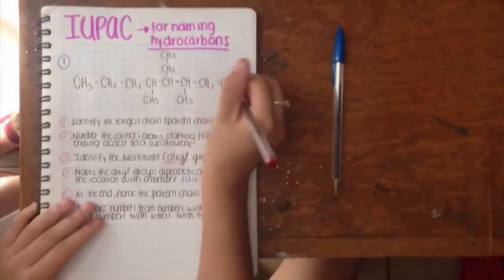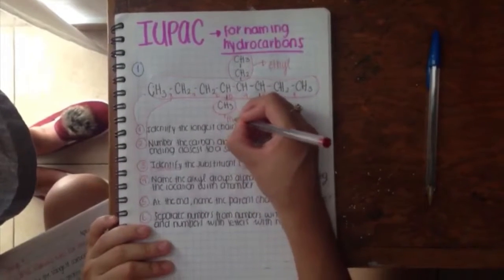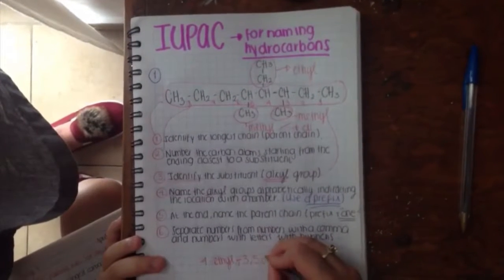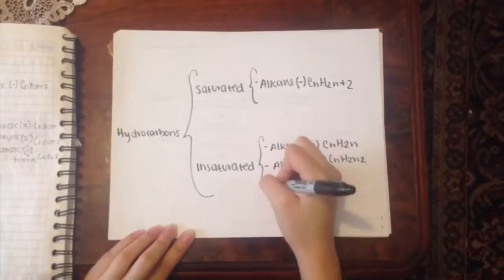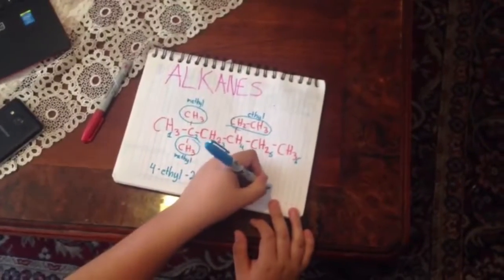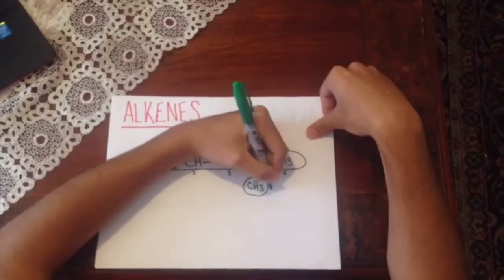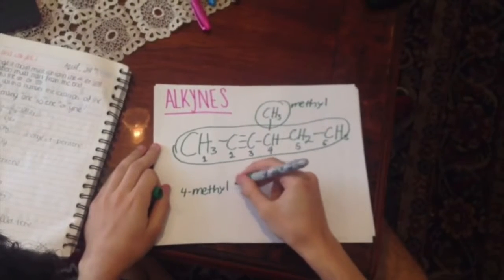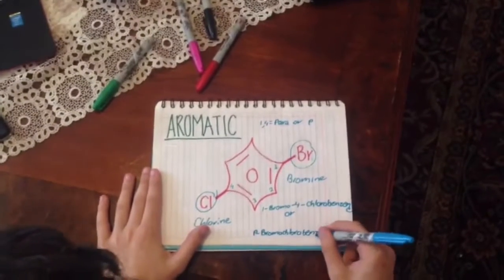Naming Hydrocarbons | MDNJA | 212